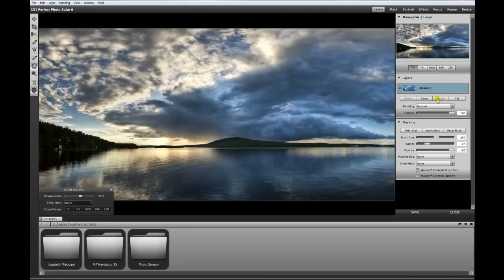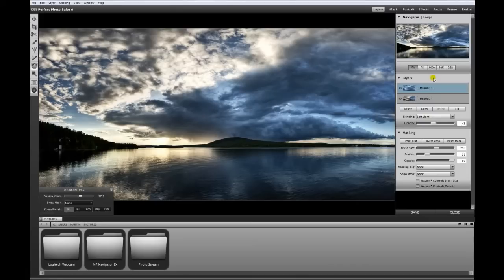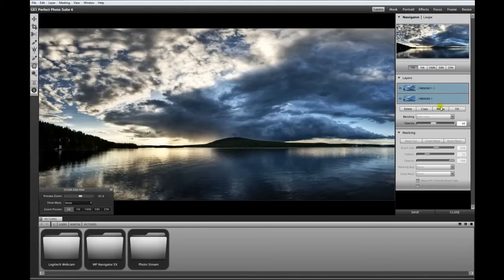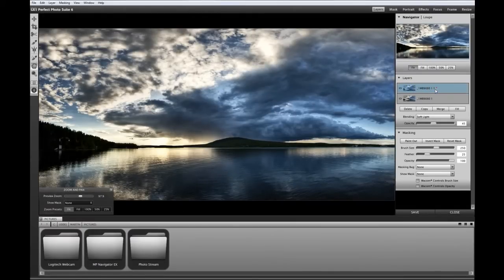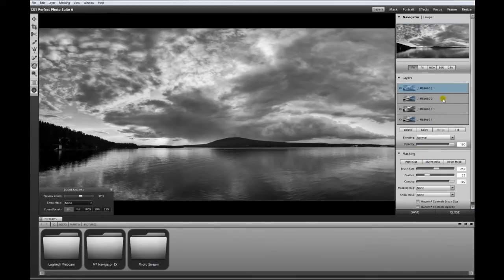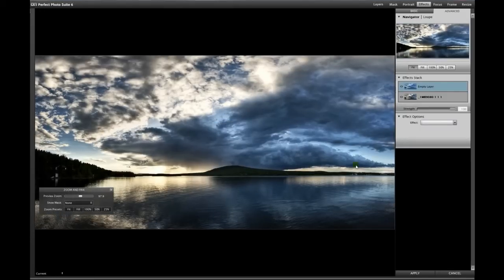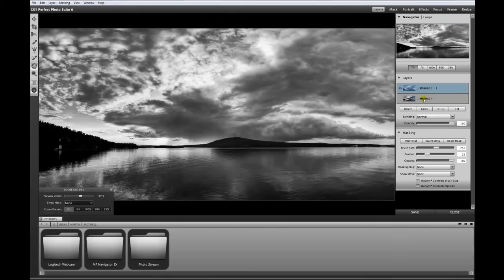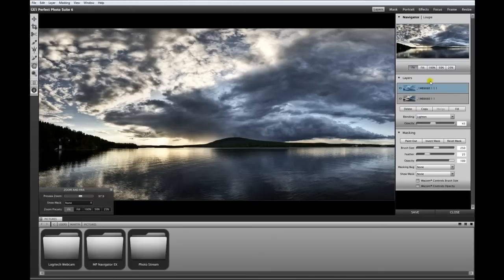How I use MERGE in onOne PerfectPhotoSuite 6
In this video tutorial I answer a question that we received at YouTube. The question was whether I MERGE before saving or what MERGE is good for, what is MERGE doing to the image/layer.